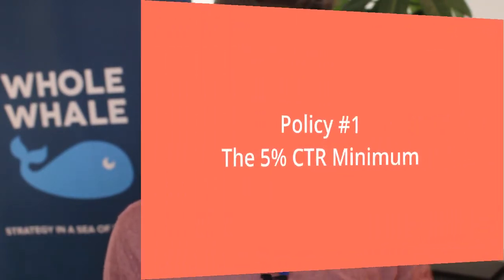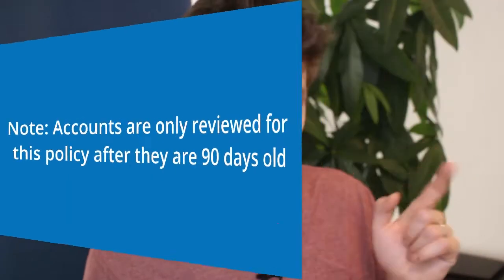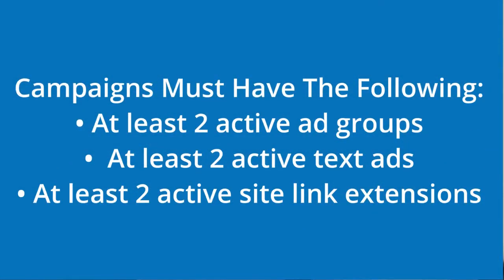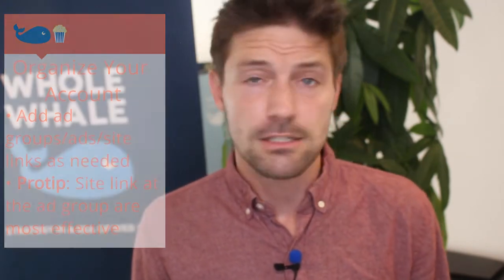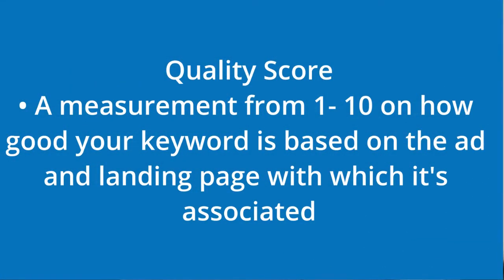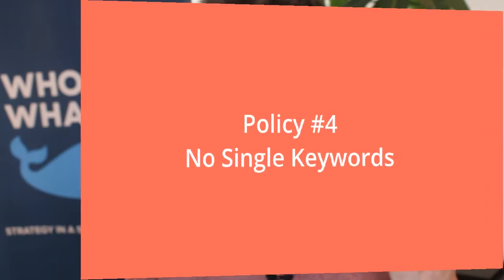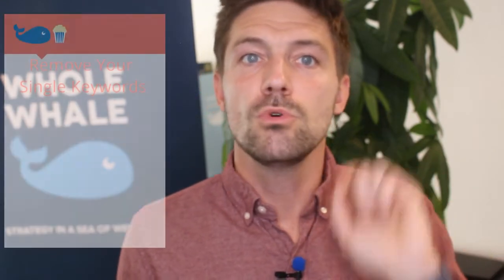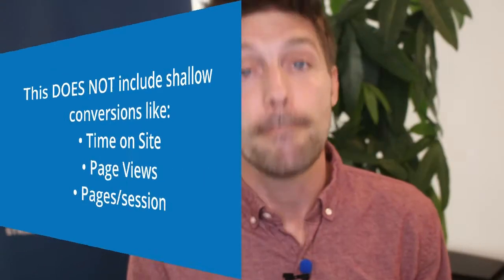How to Avoid Ad Grant Suspensions in 2020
The Google Ad grant compliance is a moving target but the value for Nonprofits that get access to $10k per month is search advertising is super valuable. Nonprofits that don't follow the guidelines of the Ad Grant risk getting their Ad Grant Suspended, pausing all spending which can really hurt marketing efforts.

If you are interested in mastering this grant check out our 3hr master class

Google Ad Grant Account Management
The current policy requires Ad Grant accounts to maintain:

Minimum 5% CTR account-wide. Accounts will be suspended after 2 consecutive months with a CTR below 5%.
Minimum keyword quality score of 2
Minimum 2 ad groups per campaign
Minimum 2 ads per ad group
At least 2 sitelink ad extensions
Ad Grant Keyword Restrictions
Organizations advertising with a grant account are not permitted to bid on:

Branded keywords not owned by the organization (like “YouTube” or “Google”, or names of newspapers and other organizations)
Single-word keywords (excluding branded words, medical conditions, and other exception keywords)
“Generic” keywords like “free videos” or “today’s news”